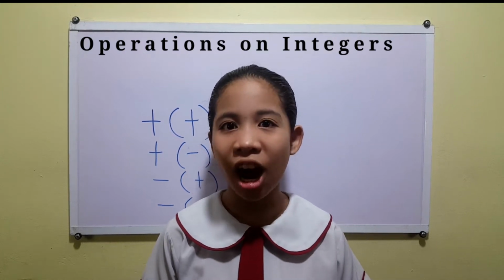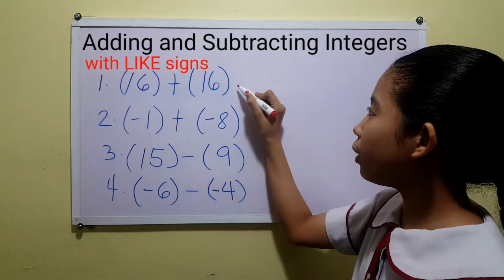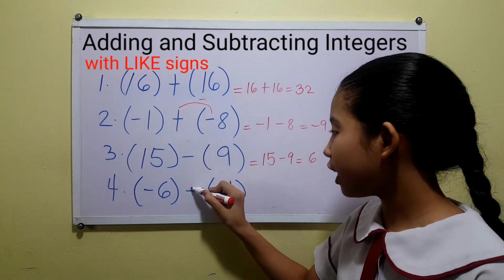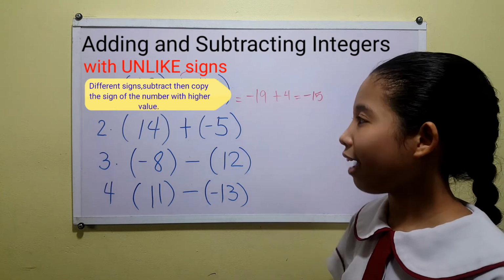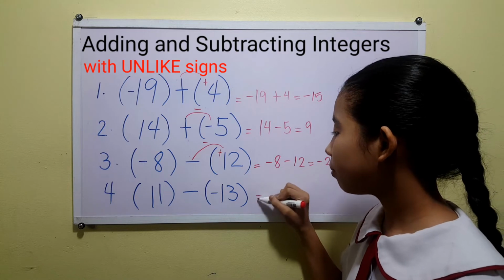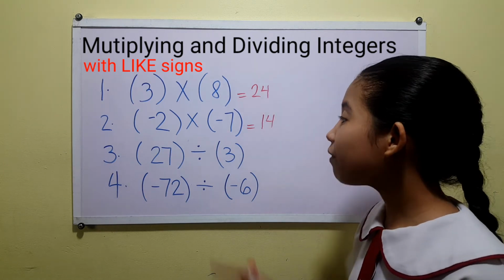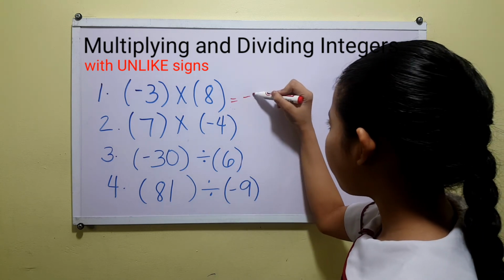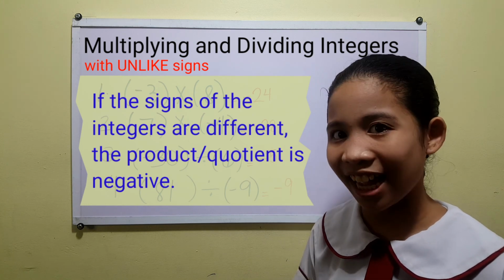Operations on Integers